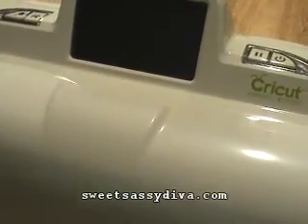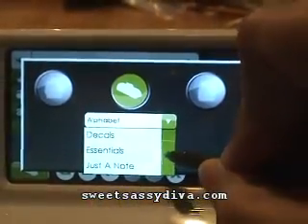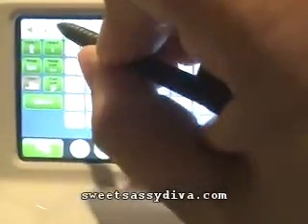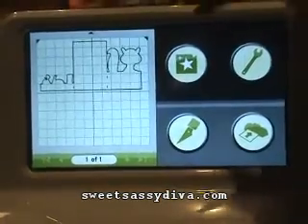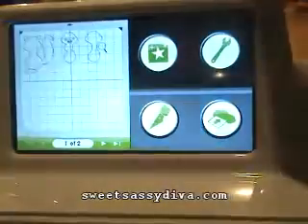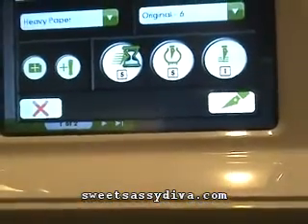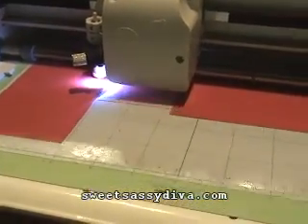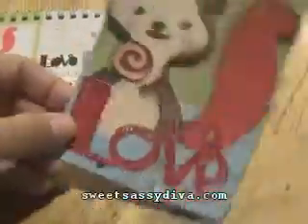Just a Note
Just a Note, Cricut cartridge, provocraft, Cricut Expression 2 Anniversary Edition,